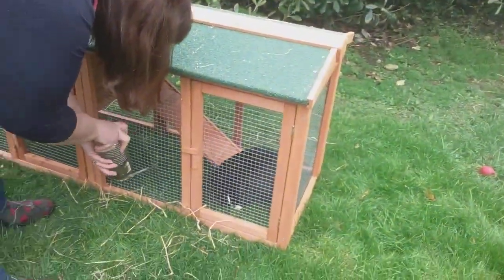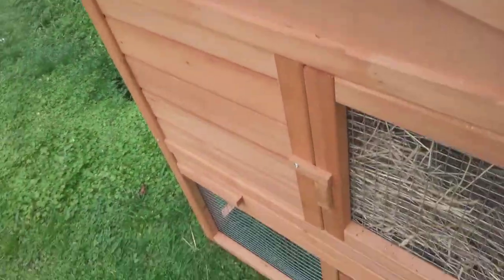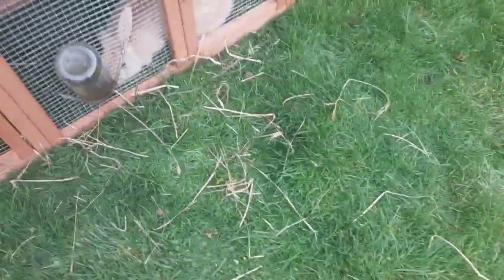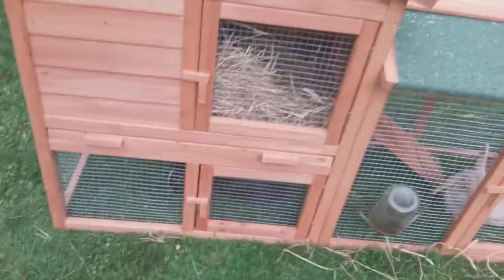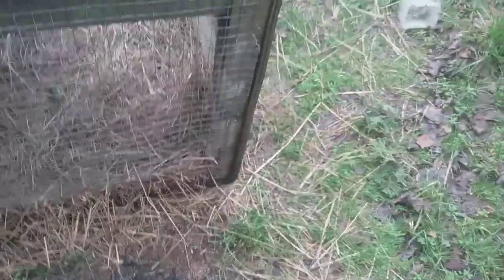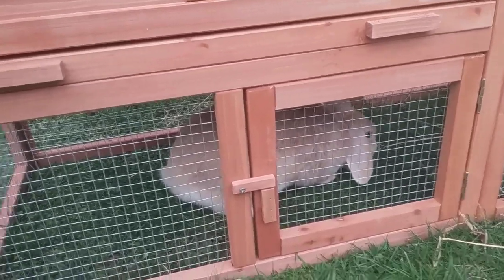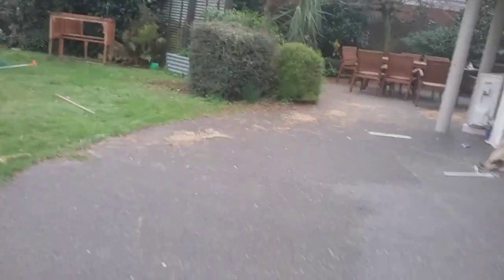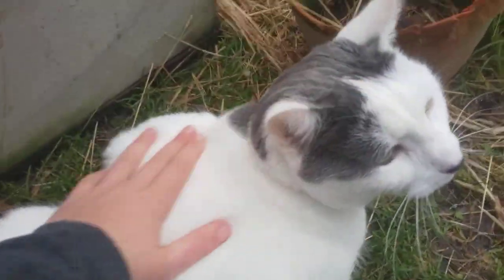New rabbit hutch! And other little things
I'm sorry for not posting any videos, I haven't had the time or anything interesting to share with you guys. I tried to film a video of my rabbits jumping by myself but you need a cameraman to do that. I hope you like the video where you get to  see my rabbits first reaction, and I talk about other things I want to get done.